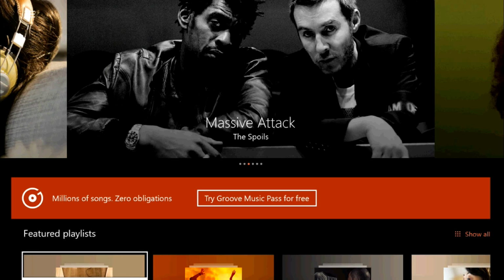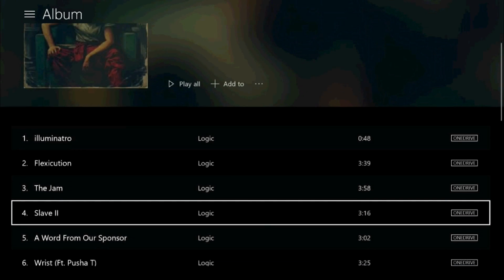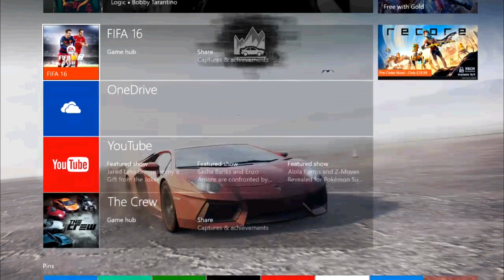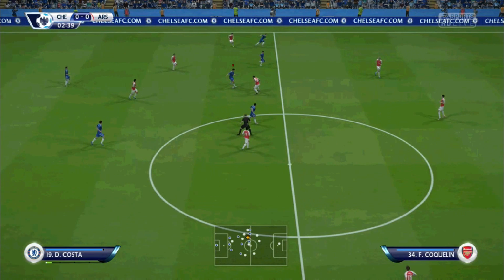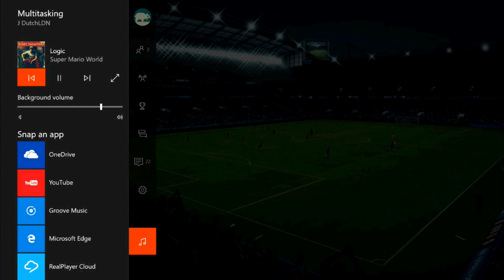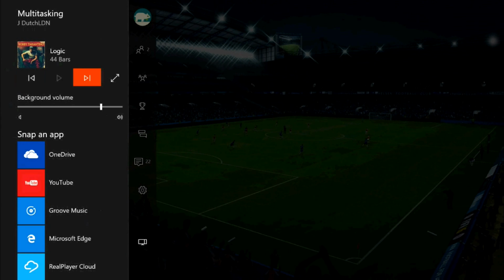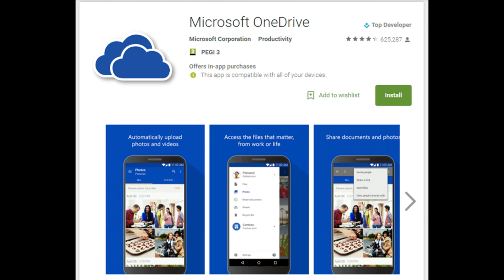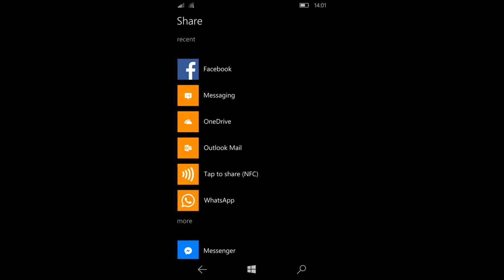Xbox One Background Music Is Here - How To Use Guide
In today's video we'll be showing how to use background music on your Xbox One and also how to use the new Groove Music App.

If you have any questions, get in touch down in the comments.